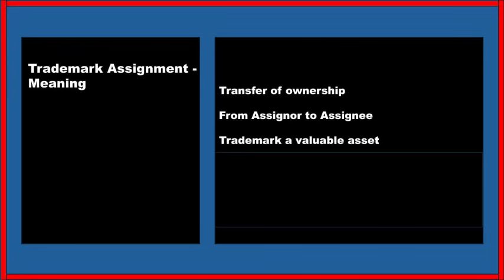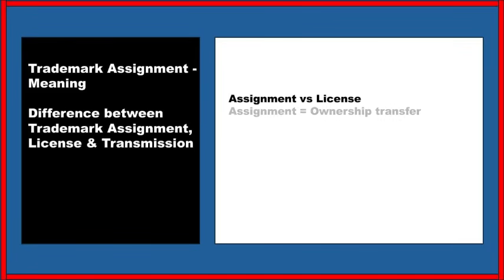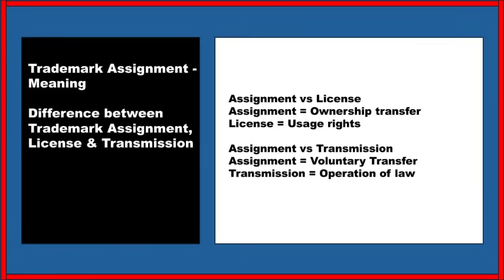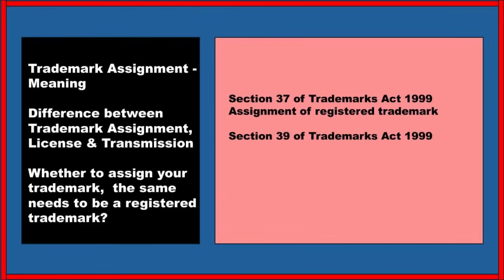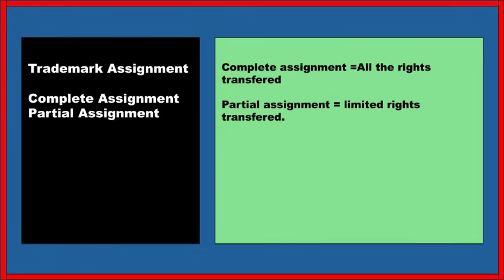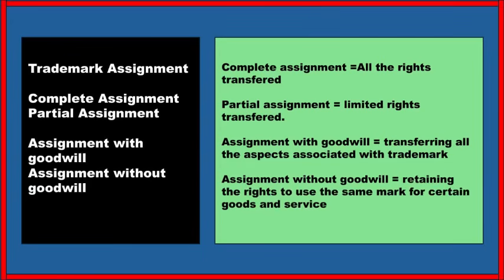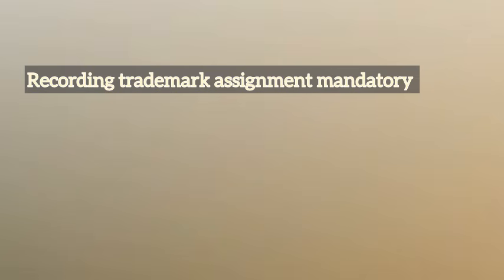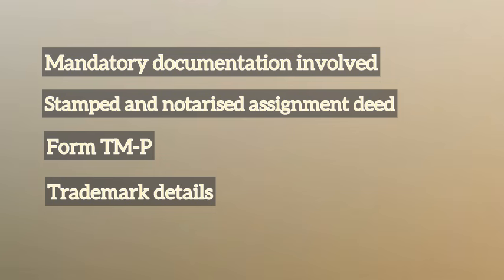Trademark Assignment All Details